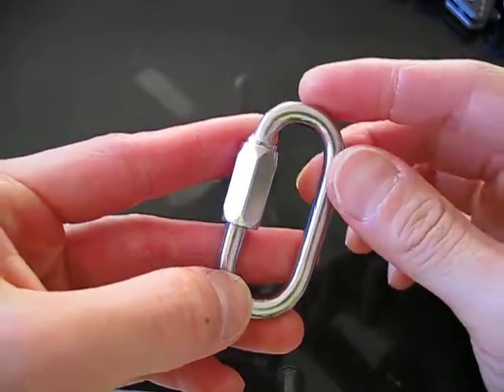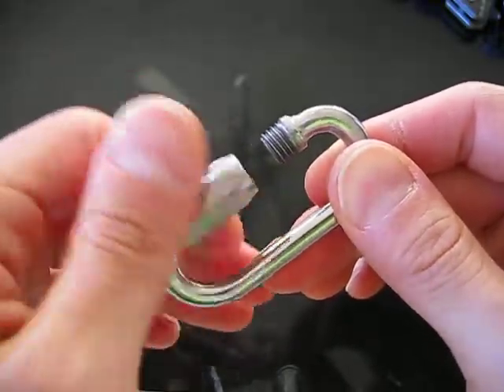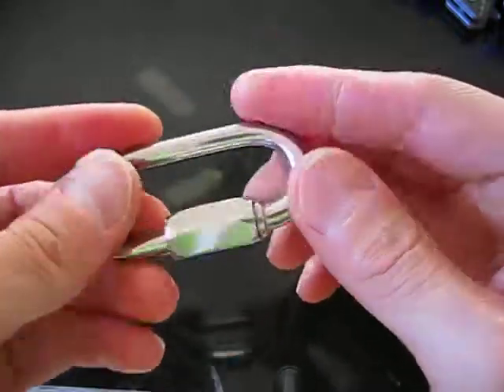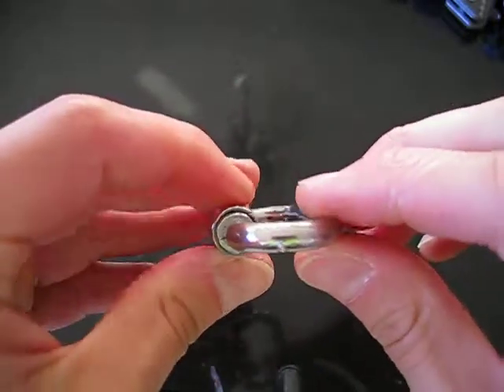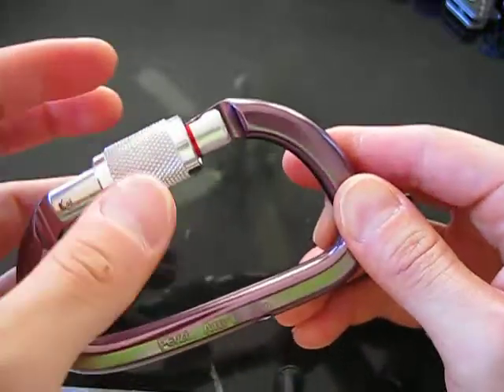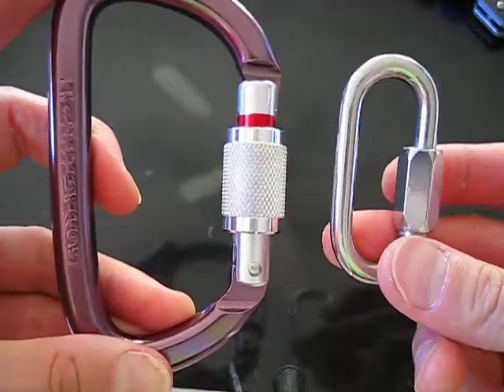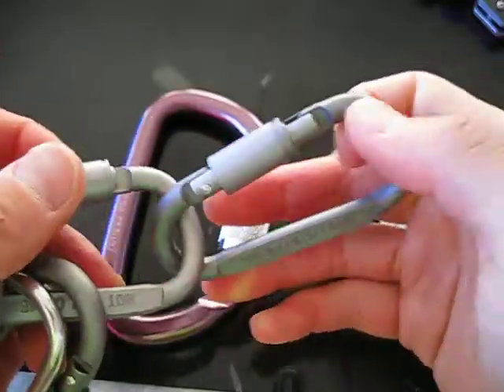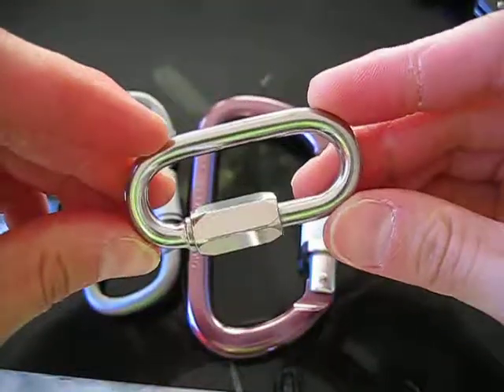Screw Carabiner (316 Stainless Steel)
This is a decent stainless steel screw carabiner that is supposedly capable of carrying 1100kg.  This is the 6.0mm diameter variation.  Threads are a bit rough though.